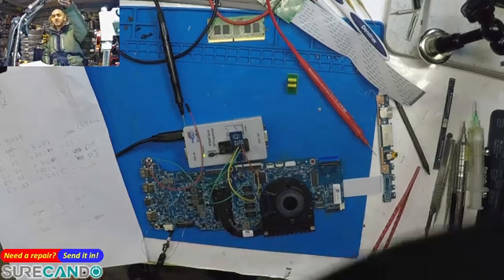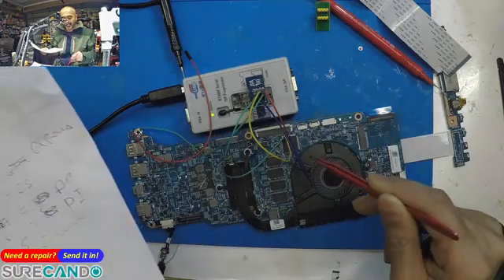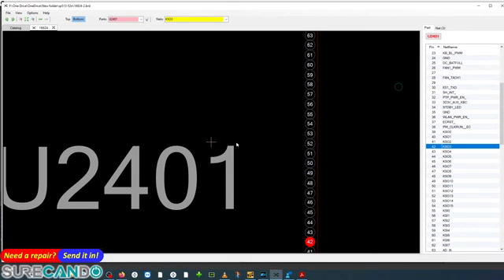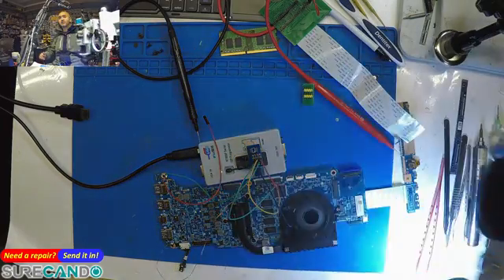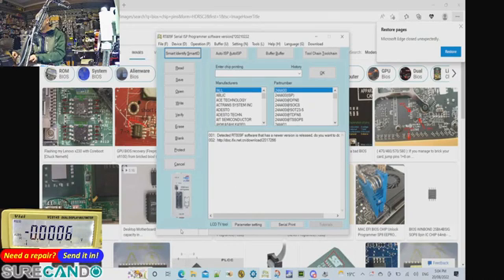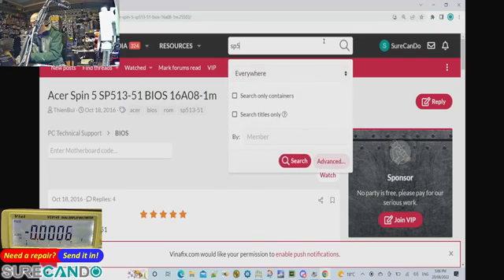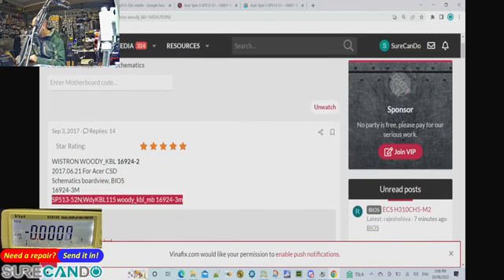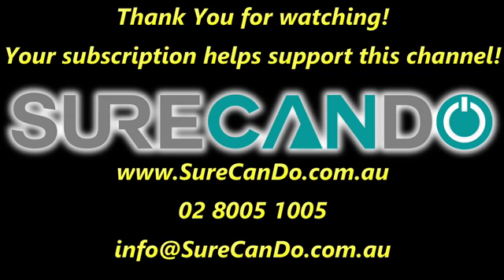Program Flash ENE KB90XX using RT809F KB9028 KB9022 KB9018 KB9016 KB9012 KB90XX Read Flash EC Dump